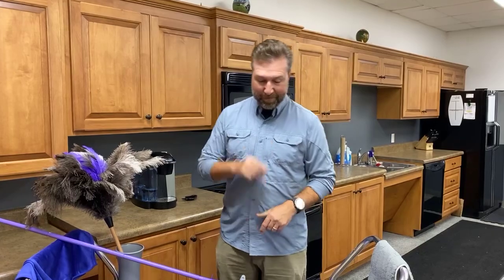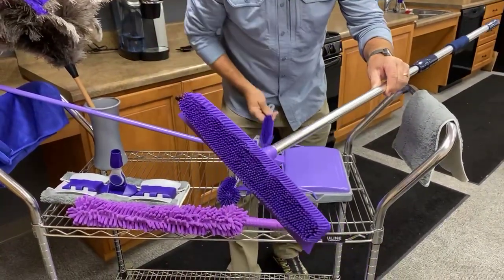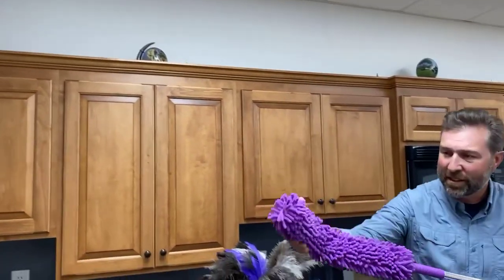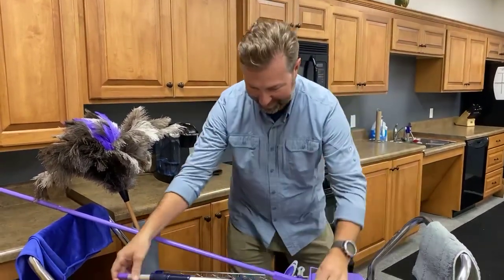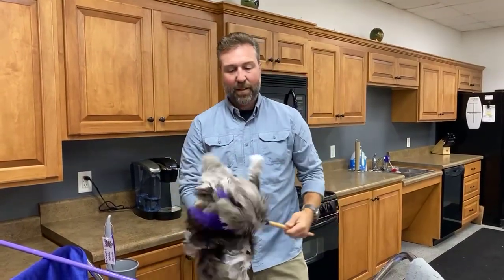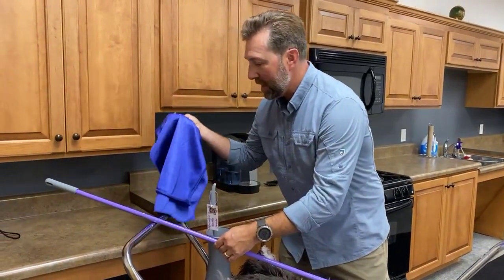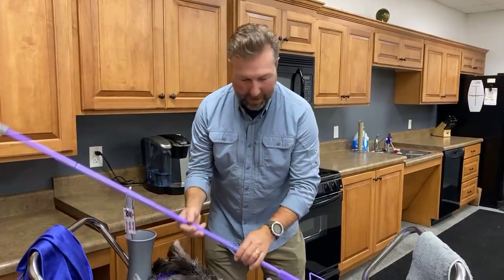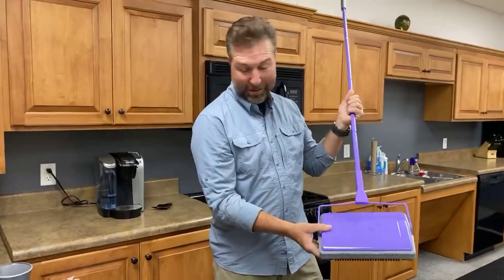Justin Unpacking the FlyLady Ultimate Cleaning Package!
The Ultimate Cleaning Pack Save Big